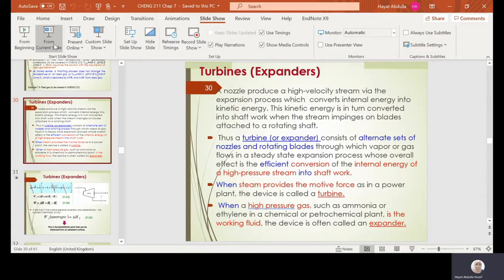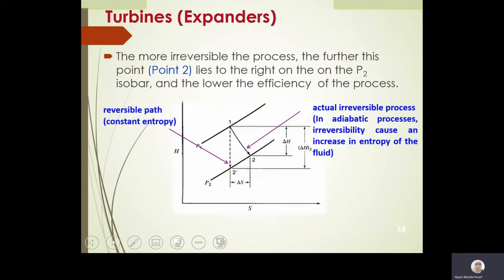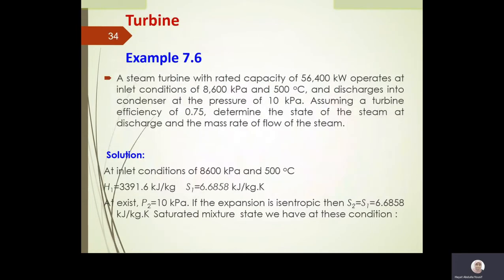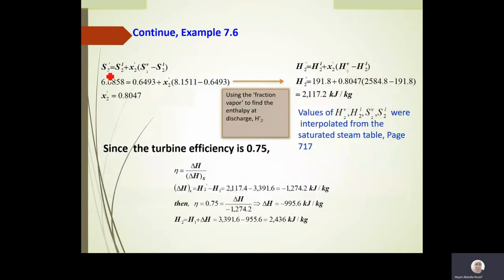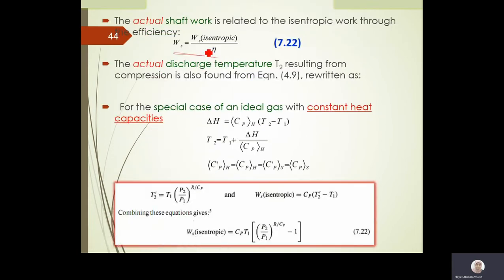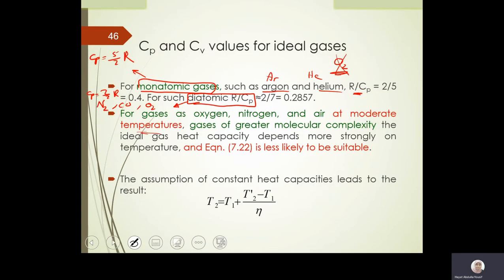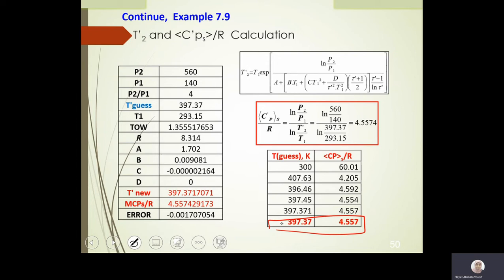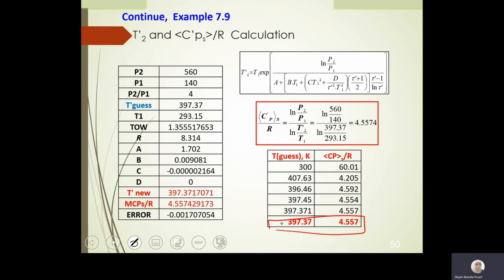Chapter 7 Lecture 3 (18⁄5)